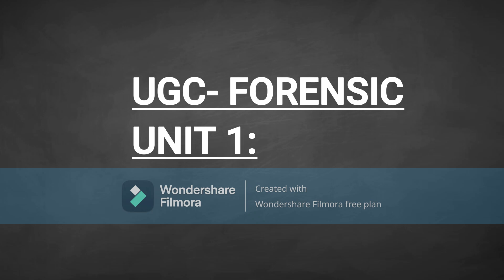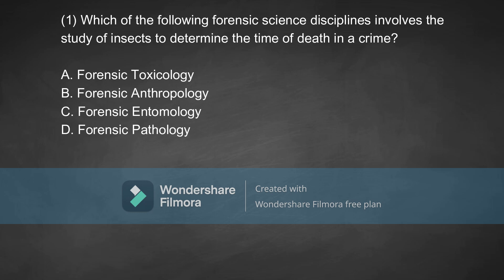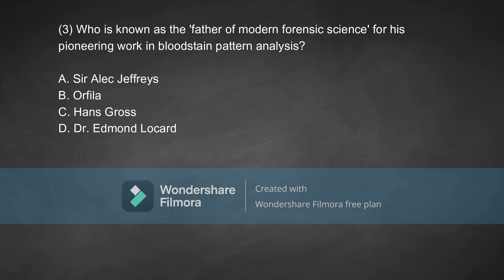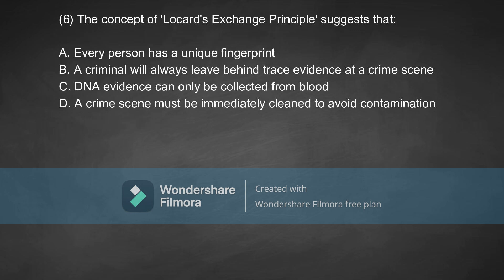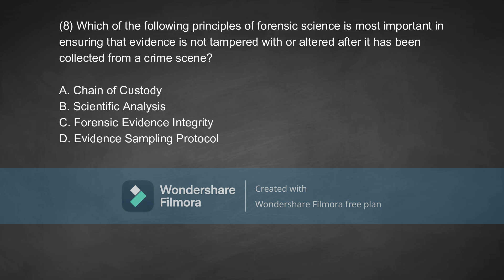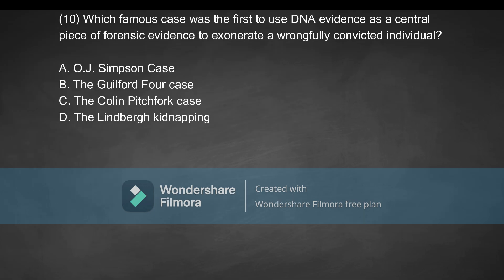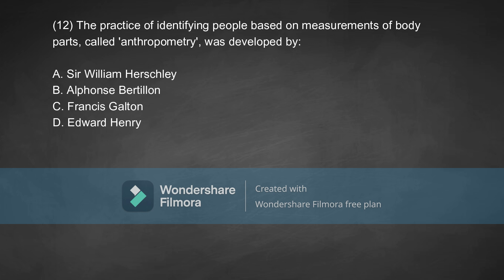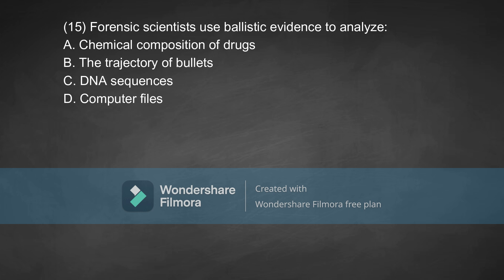UGC FORENSIC| Unit 1|Notes with MCQs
Welcome to our latest video on Unit 1 of UGC NET Forensic Science! 🚨 This video is specifically tailored to help students preparing for the UGC NET exam with a focus on forensic science. In this session, we provide comprehensive notes for Unit 1 and include MCQs to test your knowledge and enhance your exam preparation.

What you'll find in this video:
✅ Key concepts and detailed notes from Unit 1 of the UGC NET Forensic Science syllabus.
✅ A variety of multiple-choice questions (MCQs) to reinforce your understanding.
✅ Expert tips and strategies to approach forensic science topics effectively.

Whether you're a beginner or revising for the exam, this video serves as a valuable resource to guide your preparation journey.